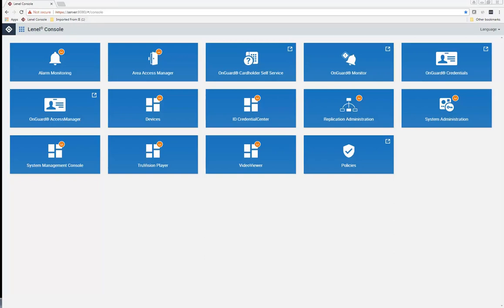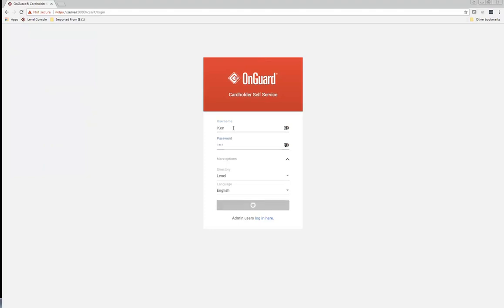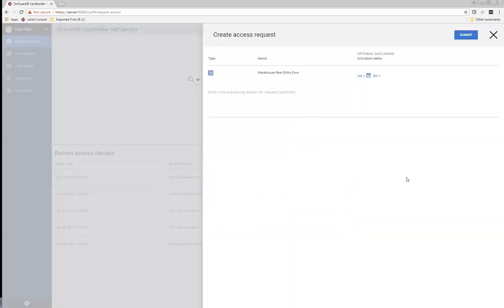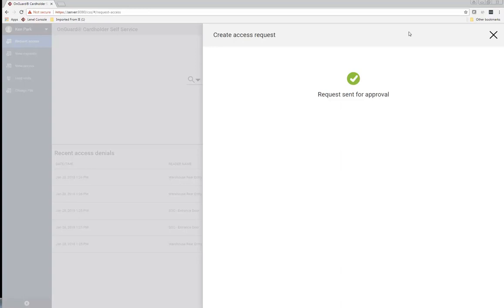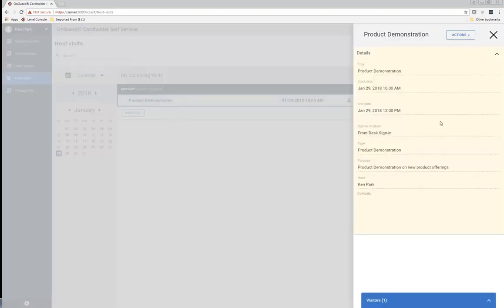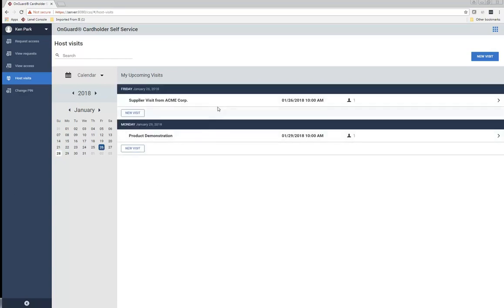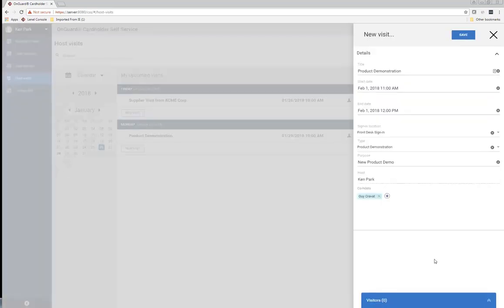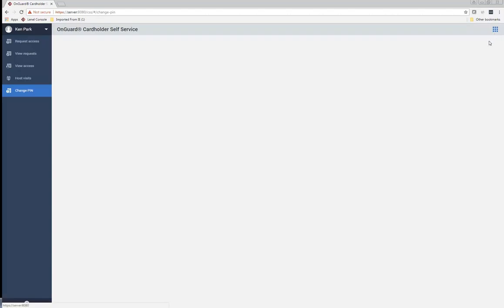LenelS2 OnGuard (CSS)- Модуль самообслуживания держателей карт доступа